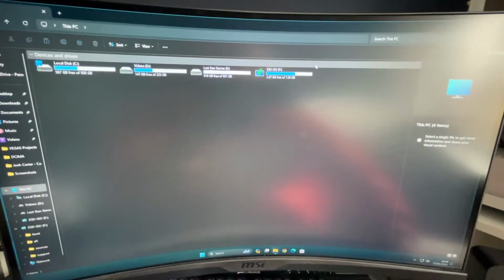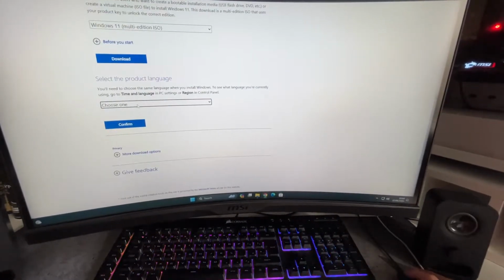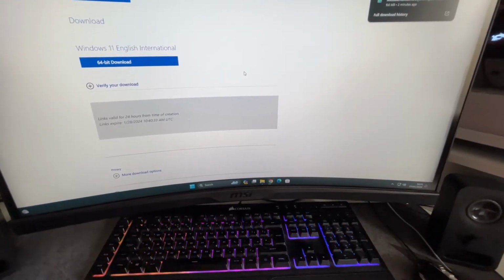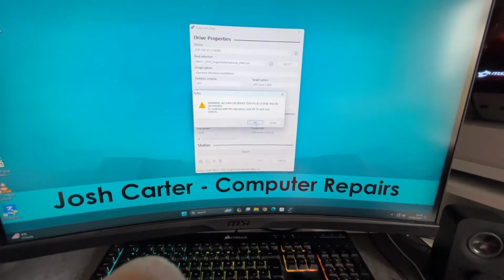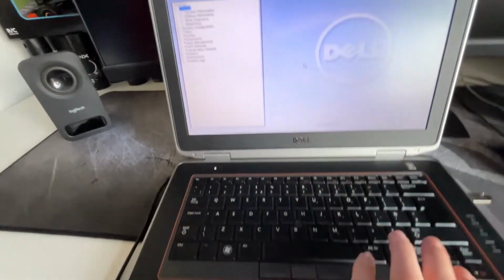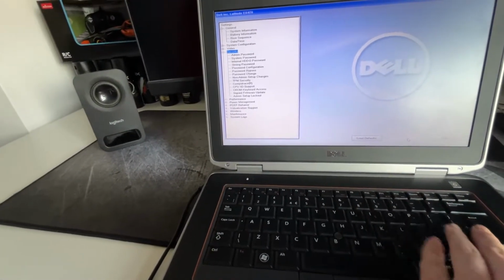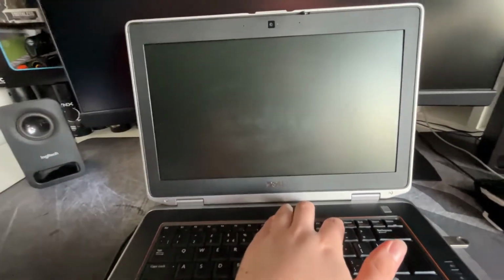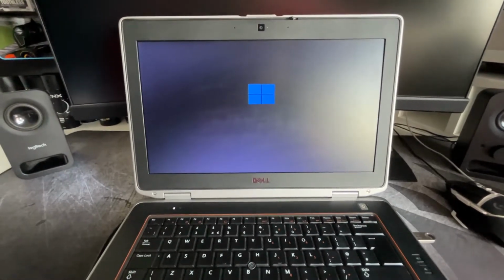Dell Latitude E6420 - Upgrades and Windows 11 Install...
Dell Latitude E6420 - SSD, 8GB of RAM and Windows 11 Install...